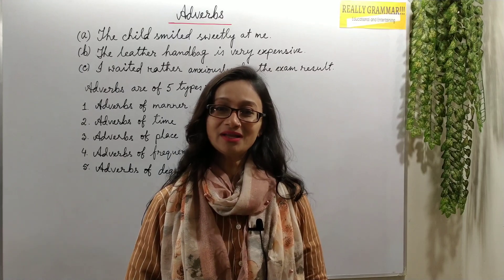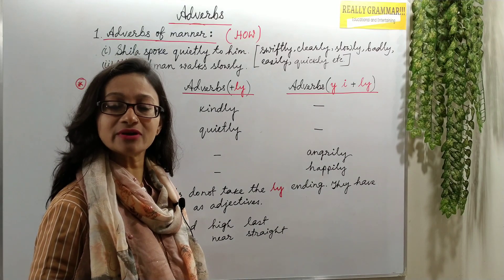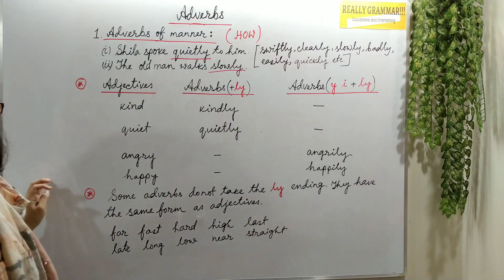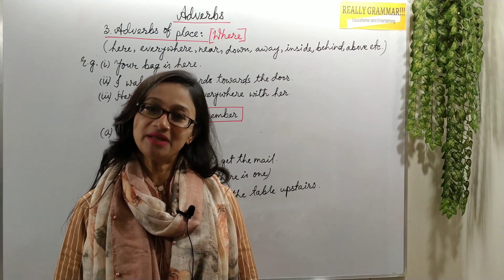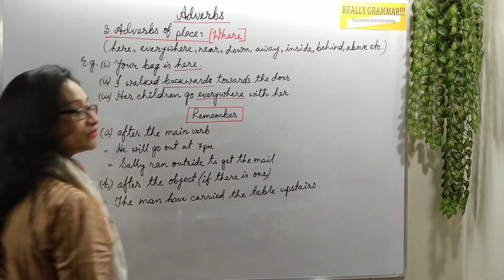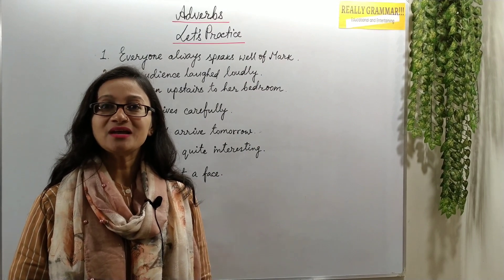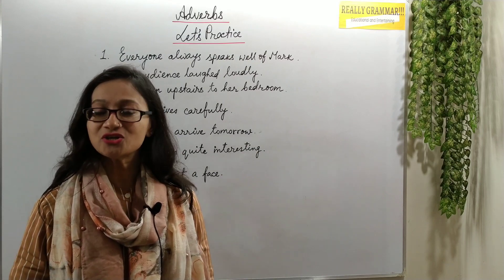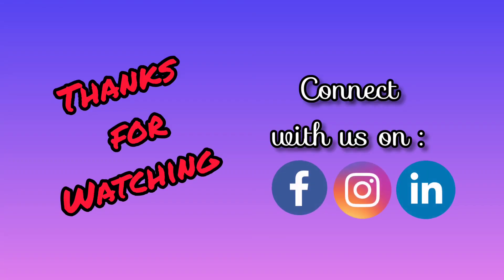Definition and Types of Adverbs in English Grammar I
Learn about Definition and Types of Adverbs in English Grammar with Farzana Hira or What is Adverbs and Adverbs Types. The topic of this video is Adverbs with examples in English Grammar. Farzana Hira from REALLY GRAMMAR!!! Would like to make you understand on Adverbs Types. There are many tutorials about Basic English Grammar of Adverbs in YouTube. This free English Grammar lessons about Adverbs of REALLY GRAMMAR!!! Will help you to get a clear idea on What is Adverbs of manner, Adverbs of place, Adverbs of time, Adverbs of frequency, Adverbs of degree.  Basic English Grammar course helps you to clear your idea about What is Adverbs and Adverbs Examples.